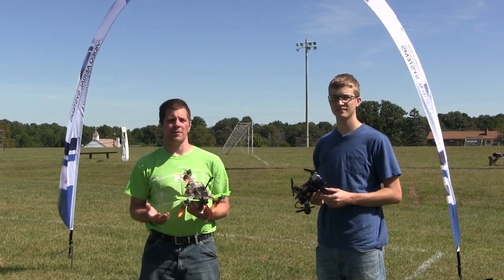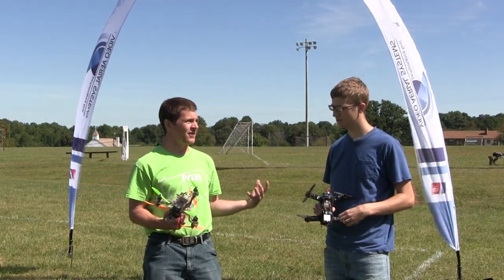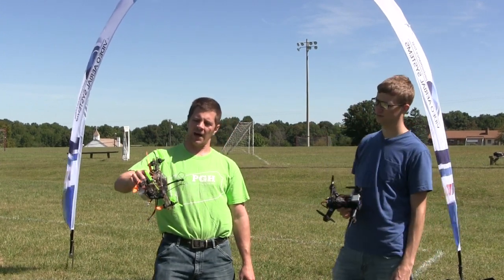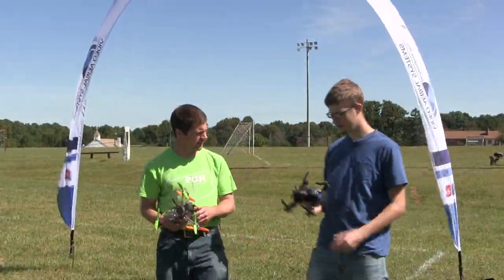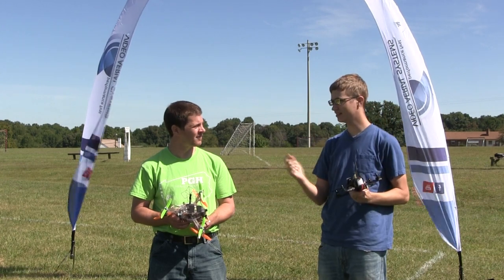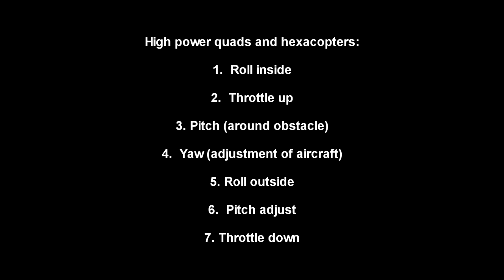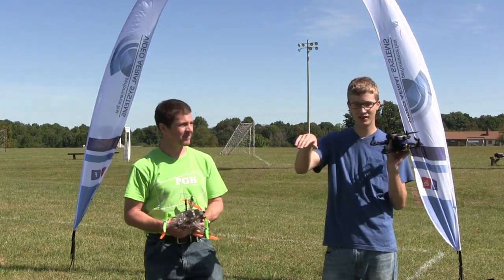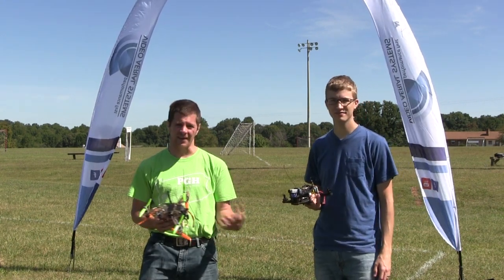Multirotor racing 101 part 4: The Hairpin Turn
This is perhaps the hardest maneuver in multirotor racing.  Your technique will be different depending on your comfort with yaw control and the amount of power you have.

For Y6, Tricopters, and 3 cell systems a coordinated turn is preferable.  Roll in, Yaw up and roll while applying throttle, adjust pitch, roll out, and reduce throttle.

High power vehicles such as 4S Hexs and Quads will roll inside, Apply throttle, pull up, roll outside and yaw, reduce throttle.